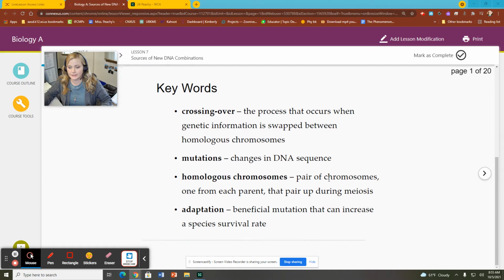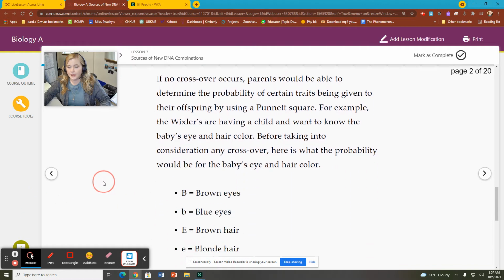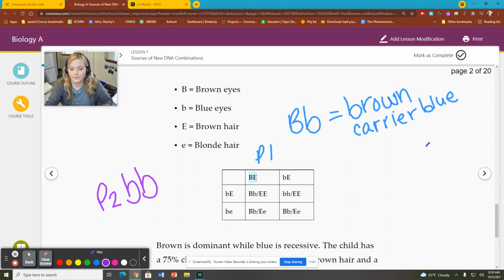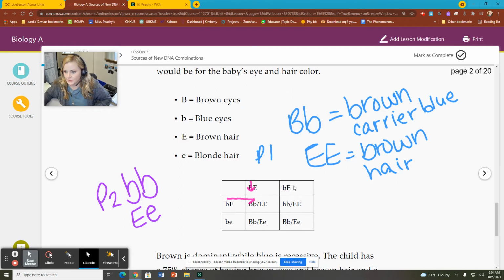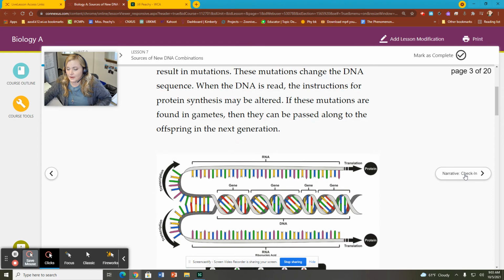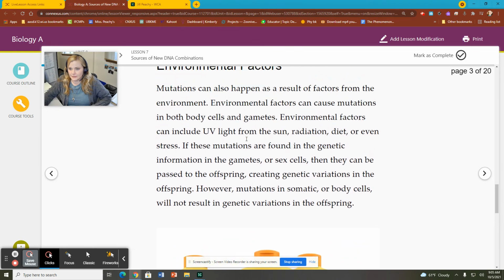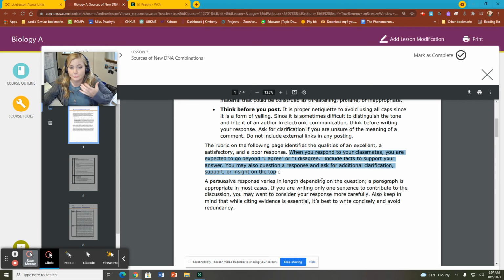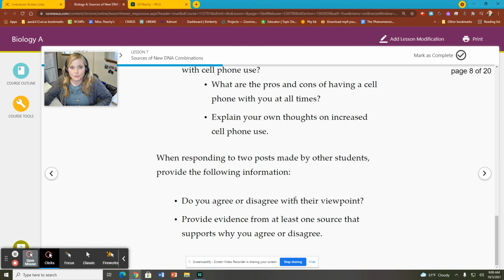WCA Biology A, Unit 8, Lesson 7 and 8 Sources of New DNA combinations.